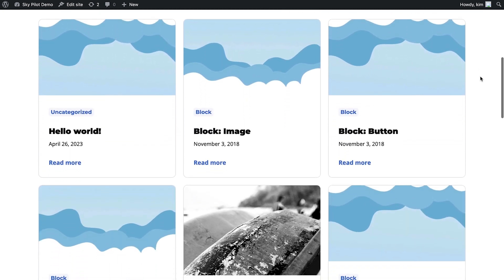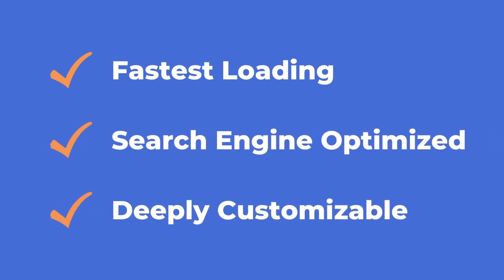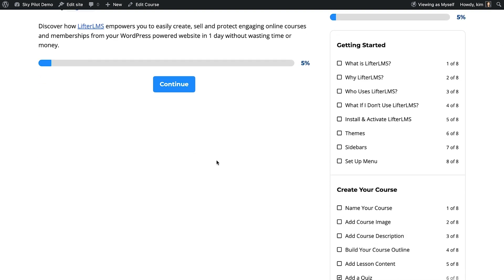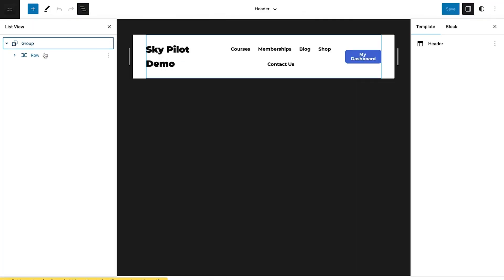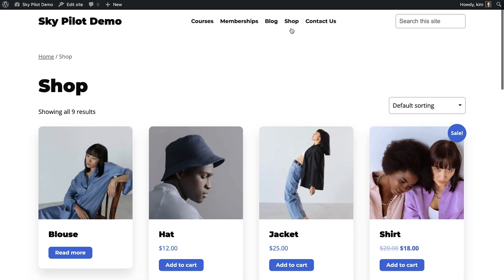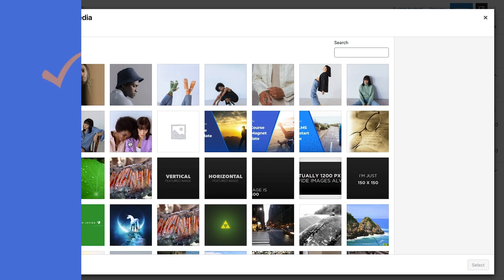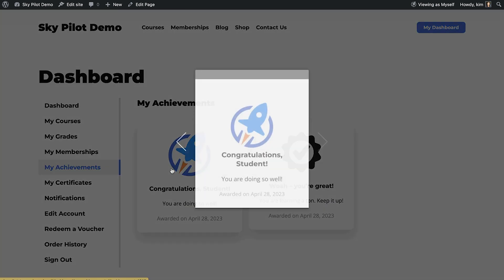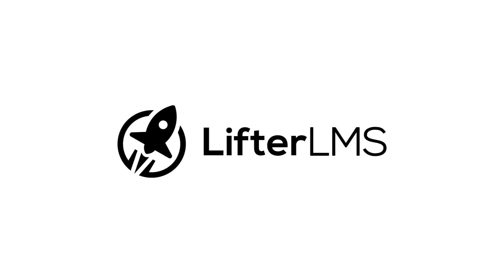Say Hello to Sky Pilot | 2023 Best WordPress LMS Theme Now Available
Are you looking for the best WordPress LMS theme?

The most powerful customizable WordPress LMS plugin LifterLMS just released the most modern and fast theme for online course websites.